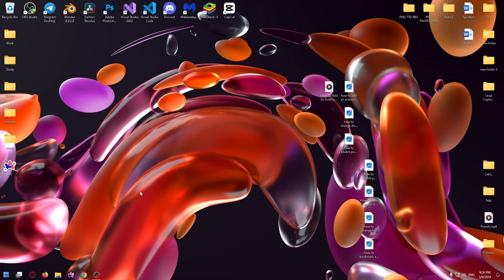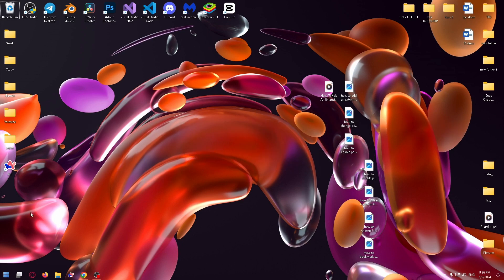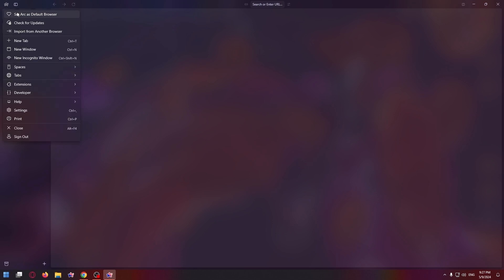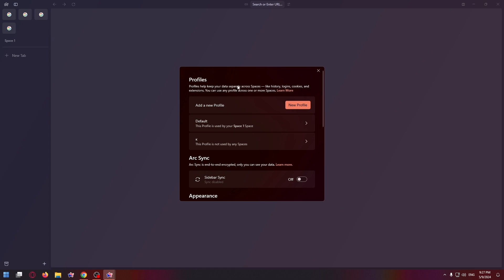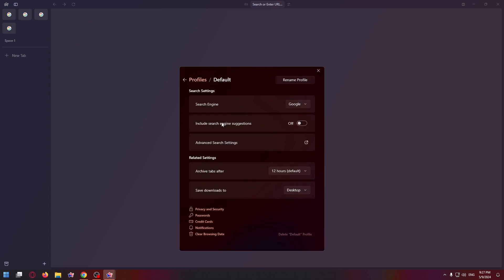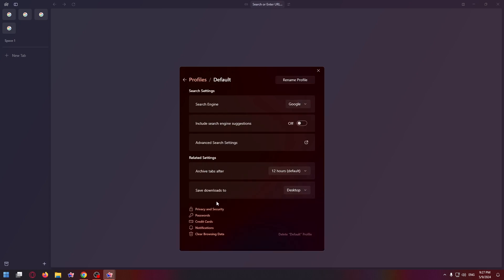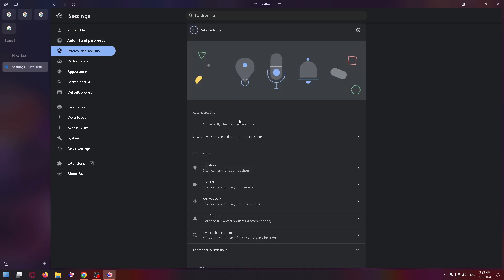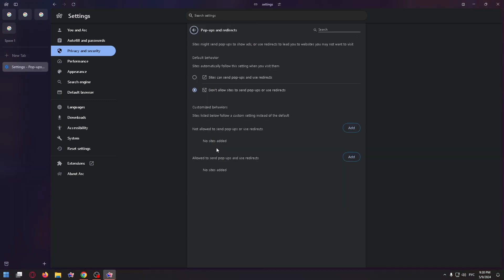How To Enable Pop-Ups In Arc Browser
How to allow pop ups and redirects in Arc